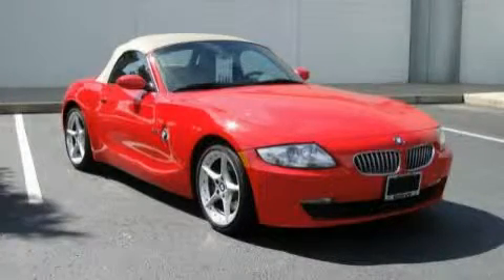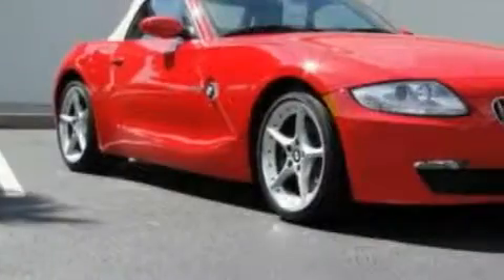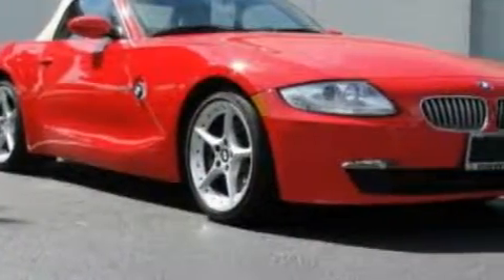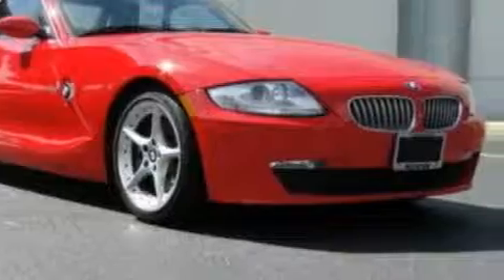Used 2007 BMW Z4 Schererville IN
Year: 2007
 Make: BMW
 Model: Z4
 Engine: 3.0L I6

 Exterior: Tan
 Miles: 22,790

 1400 U.S. 41